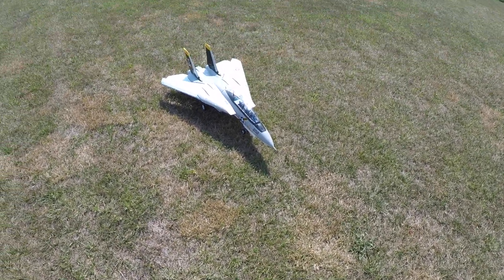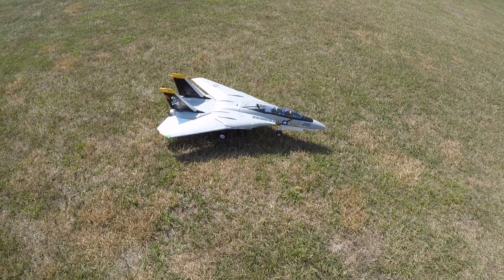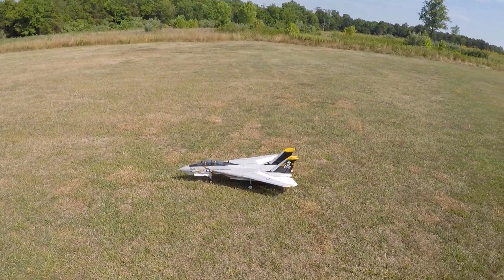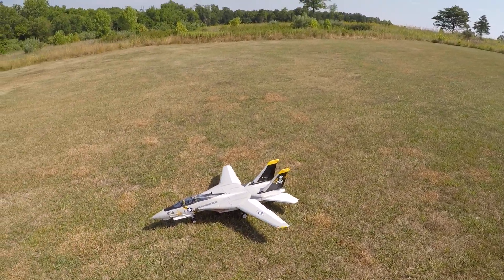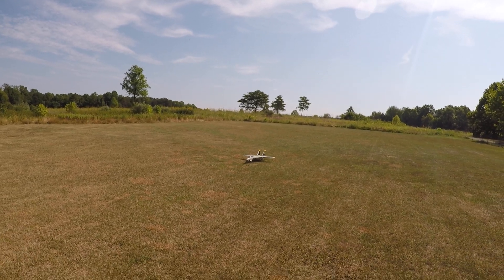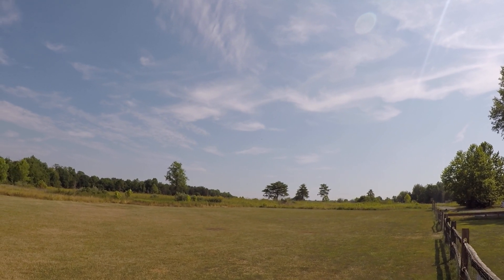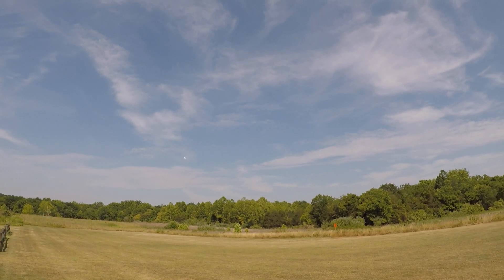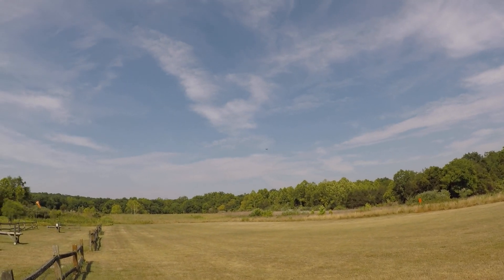Freewing F-14 Tomcat Twin 64mm Flt 3 Cat is back! Feels much better! Oh man! Having so much trouble!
Freewing F-14 Tomcat Twin 64mm

Radio/Receiver: RadioMaster TX16S (Carbon), Upgrade parts set (Silver), Leather Side Grips (Black), TX16S CNC AG01 Hall Gimbals / FrSky RX8R PRO Receiver and FrSky MLVSS

Battery: SMC HCL-HP 22.2V-5000mAh-80C (6s)

- Upgraded Elevator servos to the Hitec HS-5065MG Ball Bearing Digital Metal Gear Sub-Micro Servo
- Reinforced the elevator control rod with cutting an aluminum spar using a pipe cutter (7/32 x .014) (5.56mm x 355mm)
- Reinforced the plastic support arm for the nose gear by gluing a brass wire
- Replaced spring in the nose gear with fuel tubing
- Reinforced main gears with carbon sheet (x2 Carbon Sheets .5mm each glued together with Shoe Goo) 15mm wide x 6 inches length (see RCGroups.com post: 1465
and post: 1577

7/8/2024